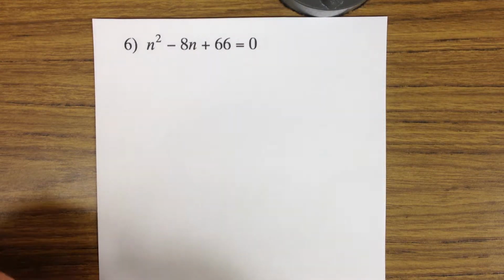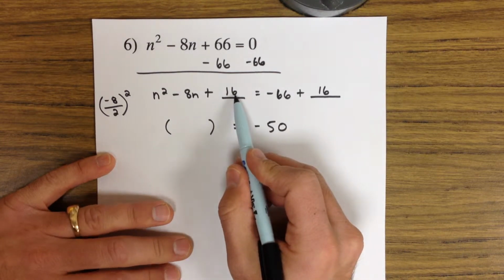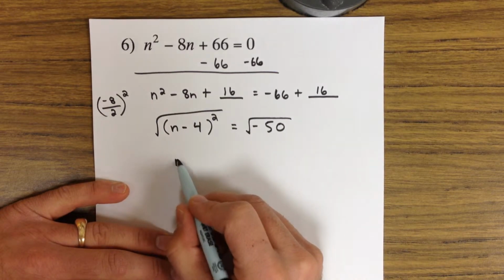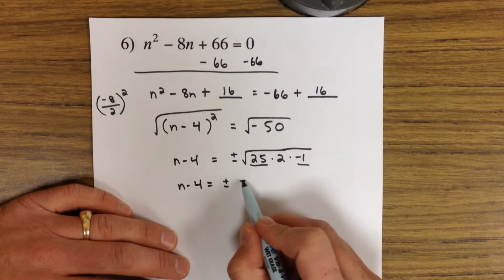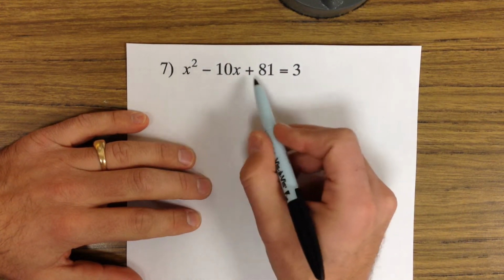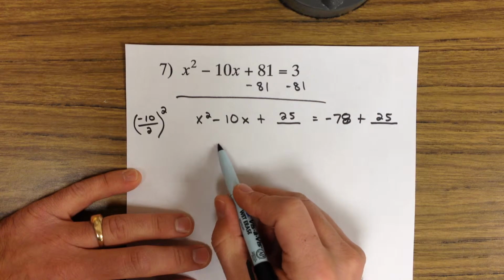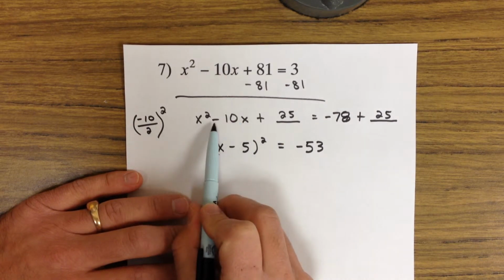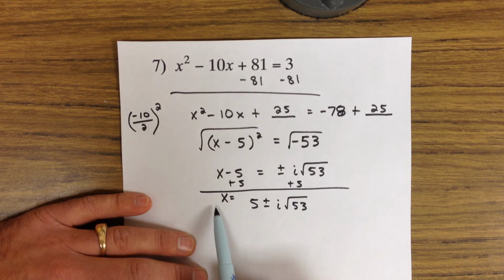Solving Quadratics by Completing the Square #5